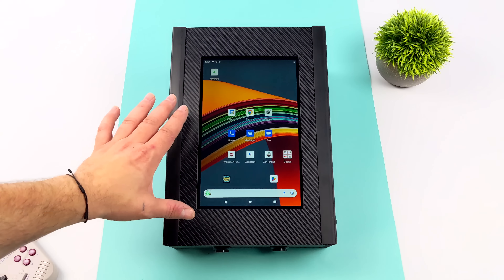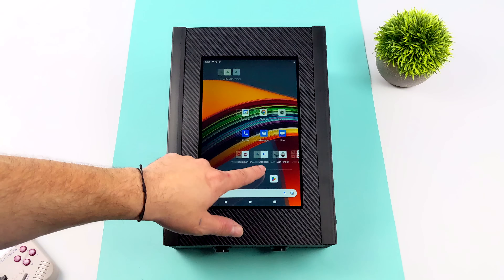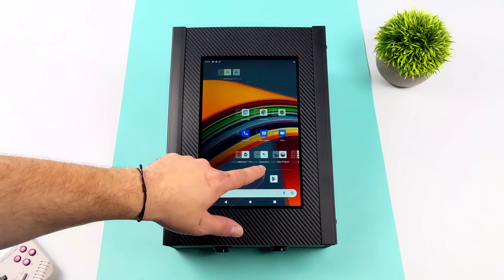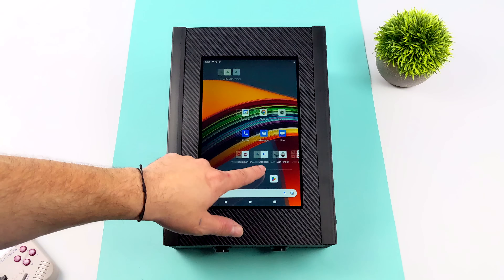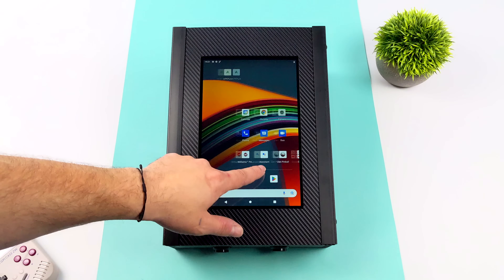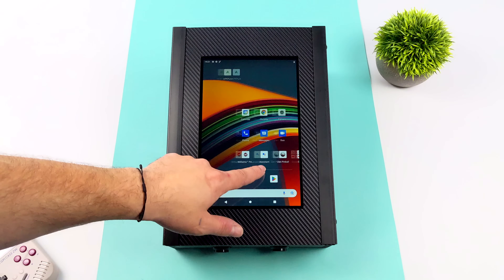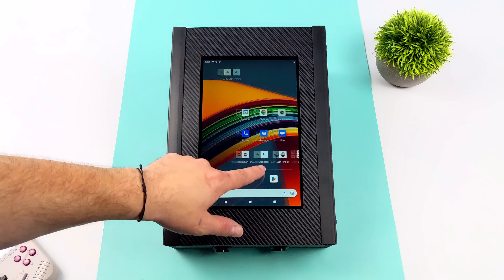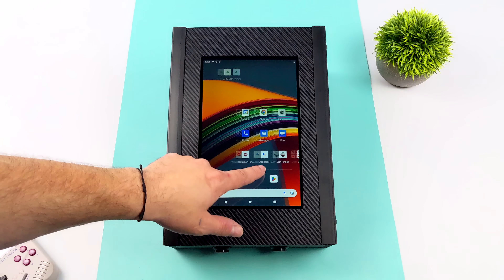This Mini Virtual Pinball Machine Is Amazing! Sharpin V3 Hands-on Review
This new Mini tabletop virtual pinball machine is awesome! In this video, we take a look at the new Sharpin Mini V3 digital pinball machine! with a 10.1" screen, dual stereo speakers, and access to 100's pinball tables using Zen, Pinball arcade, pinball Delux, and more because this mini pinball machine is powered by Android!

25% Code for software: ETA

ETAPRIME
12520 Capital Blvd Ste 401 Number 108